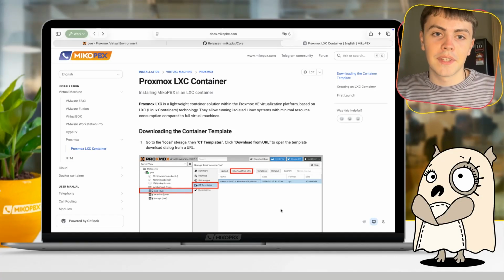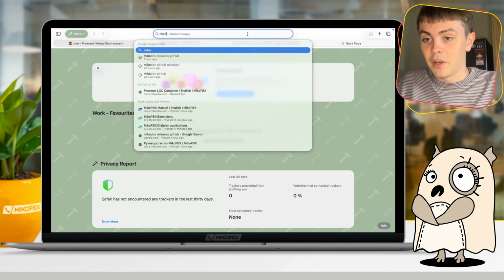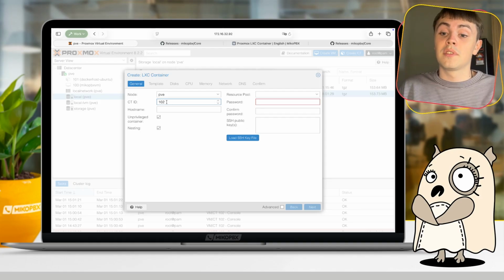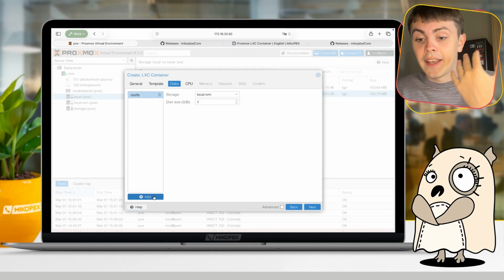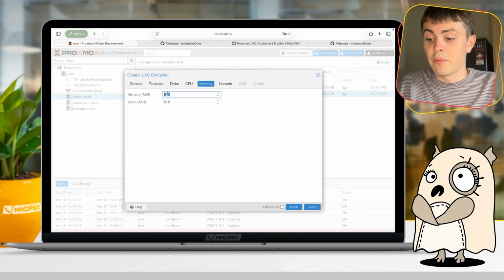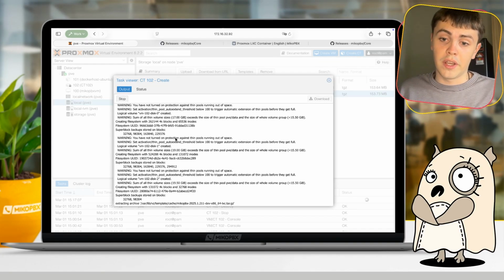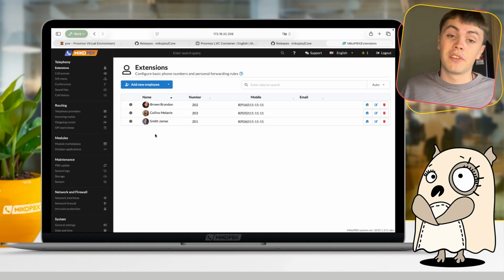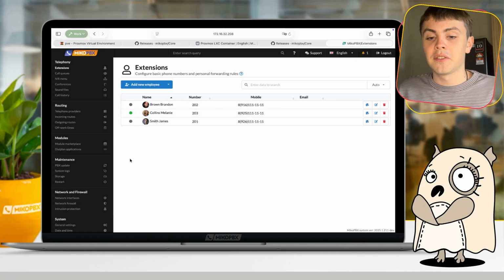Installation guide for MikoPBX in an LXC container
A step-by-step guide to installing MikoPBX in a Proxmox LXC container, from preparing the template to making the first successful call. In this video, we explain how LXC containerization works, which parameters are important when creating the container, and how to properly configure storage and network settings. We then show how to start the PBX, log in to the web interface, and connect a SIP extension using a softphone.